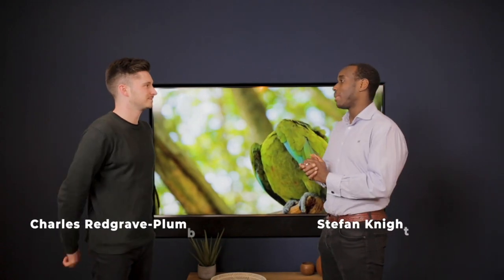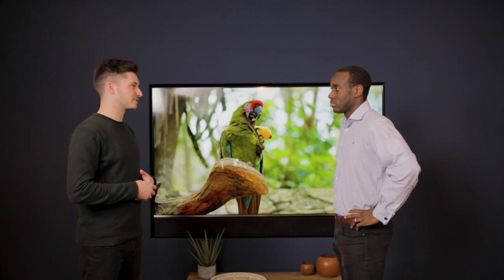Invisible Speakers, Aesthetics Vs Performance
We discuss the use of fabric for the best audio experience without compromising on the quality by having a plastered-in speaker.